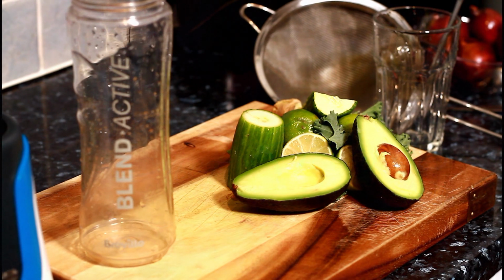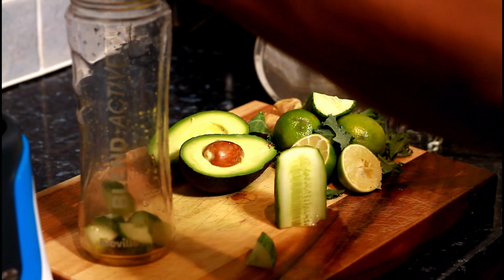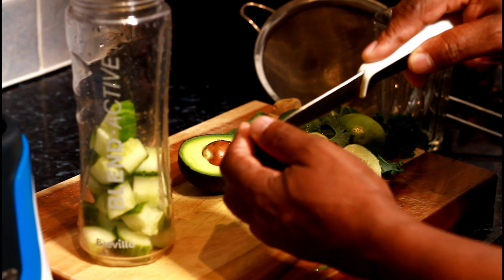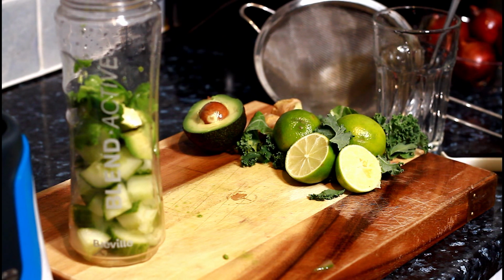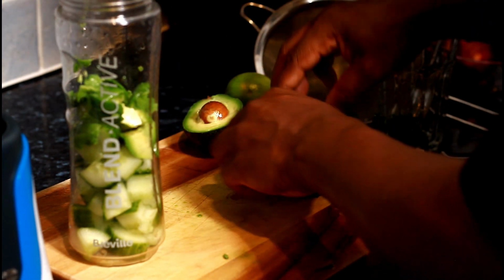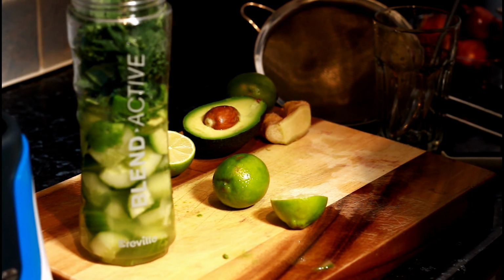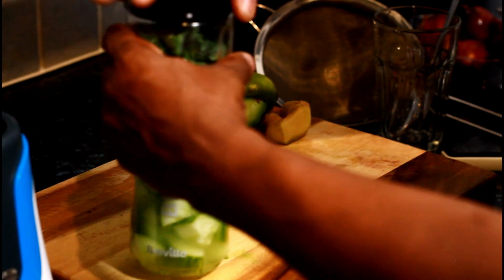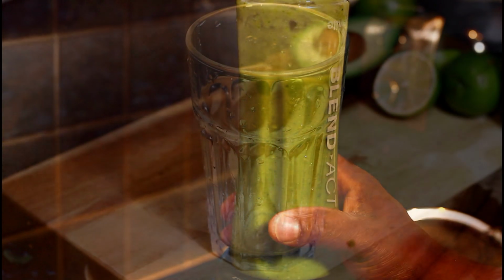Green smoothie recipe for weight loss | easy and healthy breakfast ideas recipe !!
Big Good Morning !!
How To Make The Best Green Smoothie Recipe From Chef Ricardo One Love !! Green smoothie recipe for weight loss | easy and healthy breakfast ideas recipe !! Green smoothie recipe for weight loss  thank u so much for watching my video best in the world recipe from chef Ricardo cooking shows tv !! Very simple something recipe ingredients half a avocado 🥑 Half a cucumber 🥒 Some curly Kale 🥬 Honey an water 💧 @chefricardocooking for this recipe

[Video Title]Green smoothie recipe for weight loss | easy and healthy breakfast ideas recipe !!